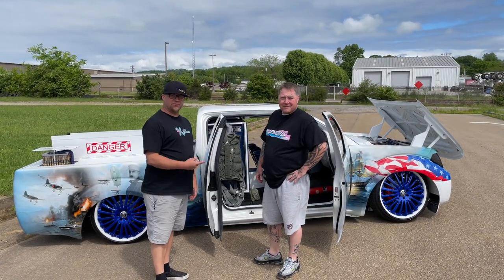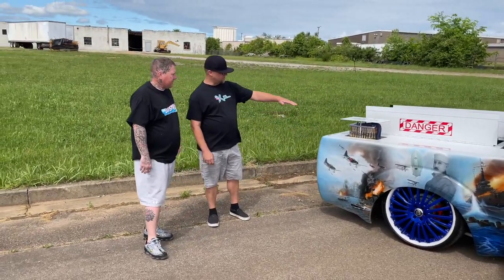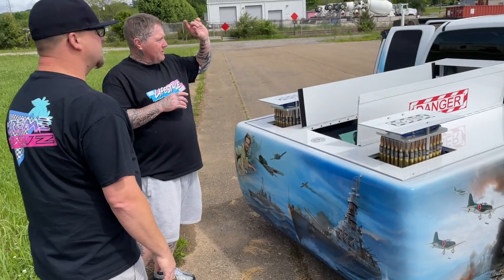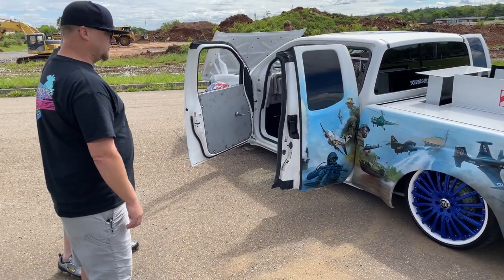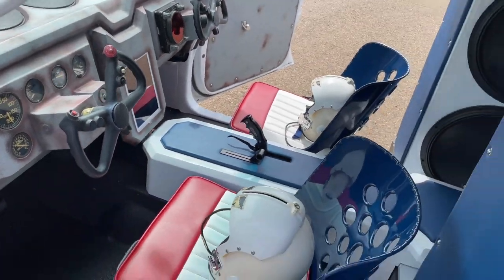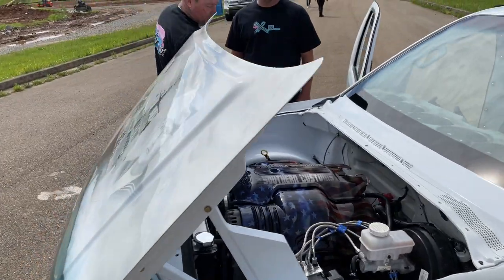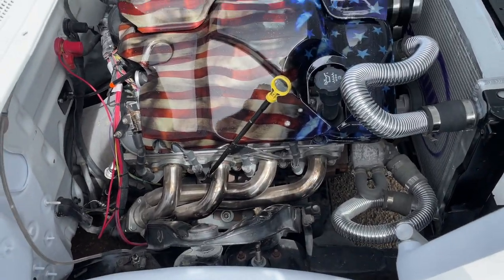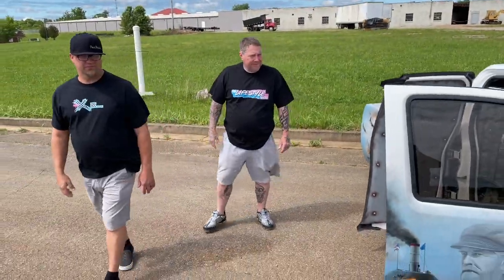Shane Andrews Interview before Street Trucks Photo Shoot.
Shane Andrews Interview and walk around by Darrell Poe JR  before Street Trucks Photo Shoot.